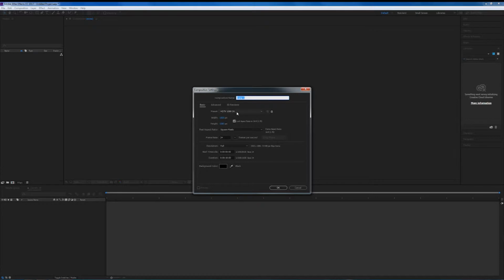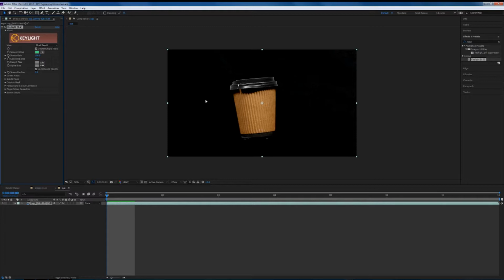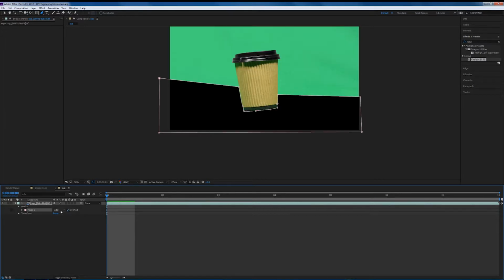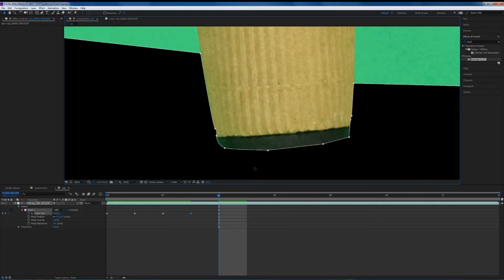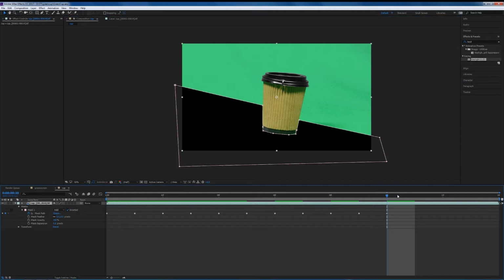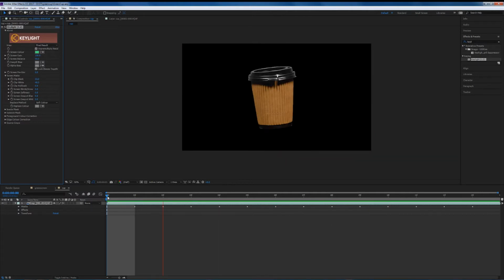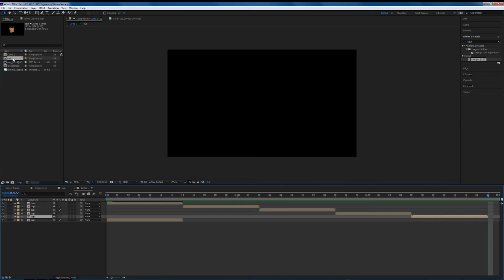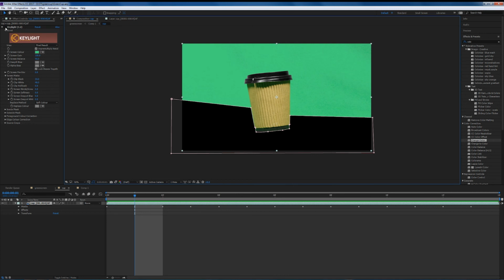Rig Removal - Green Screen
Using a Garbage Matte, animating your mask, using Keylight 1.2 to remove green screen elements from an image sequence